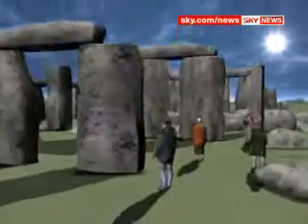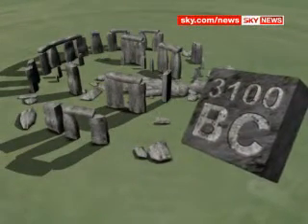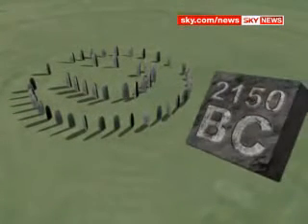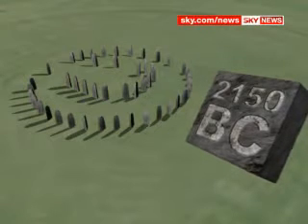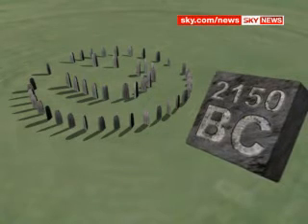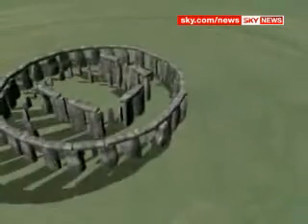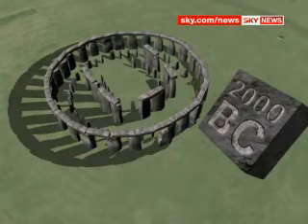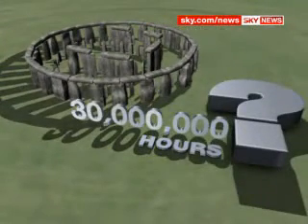Módulo 2: Stonehenge 2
Material complementario